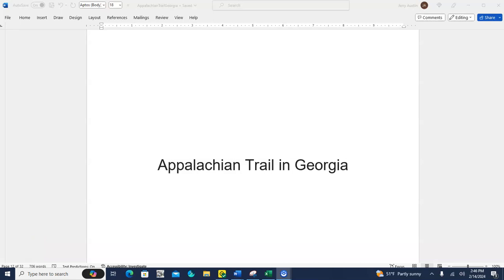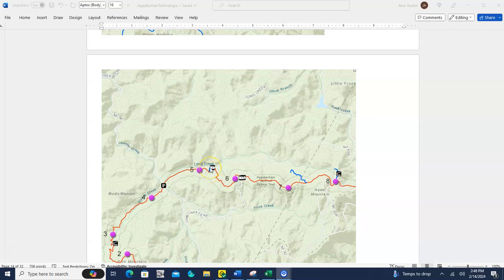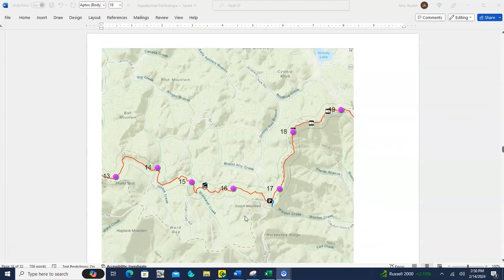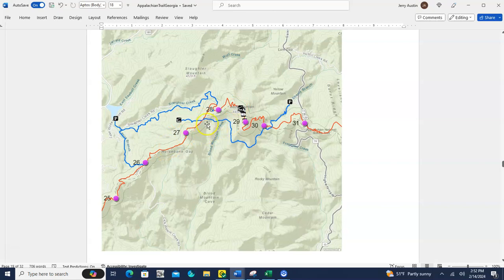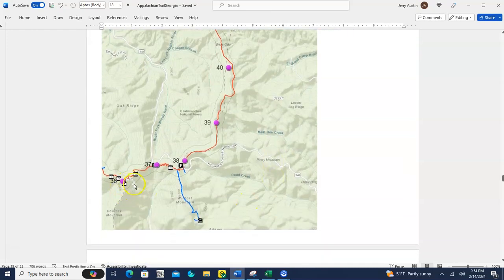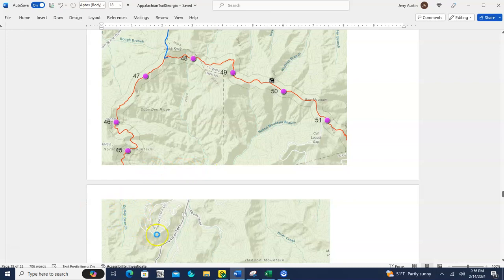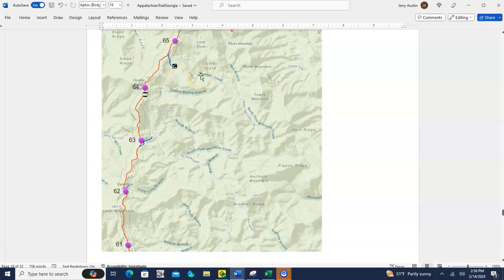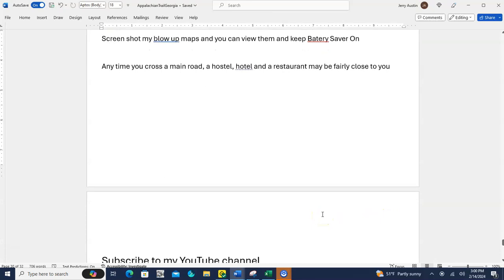Appalachian Trail Map of Georgia, Large Scale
Appalachian Trail Map of Georgia, Large Scale showing shelters, vistas, side trails, parking locations and other details